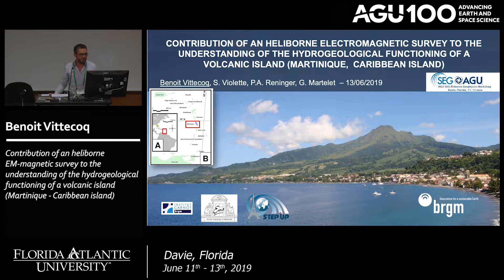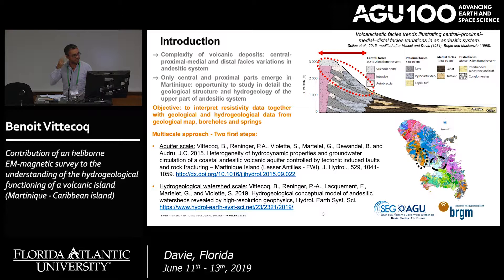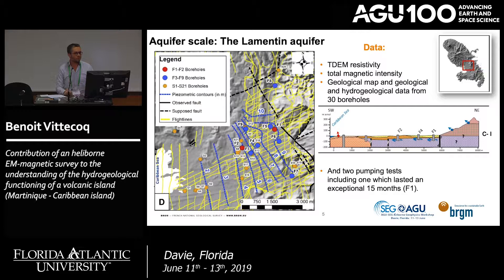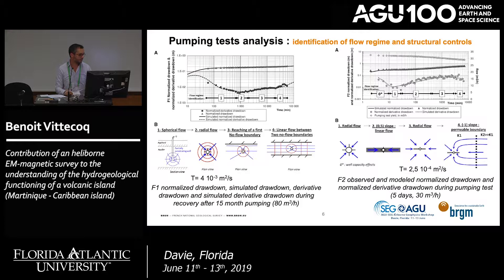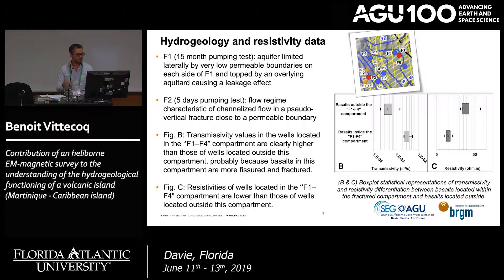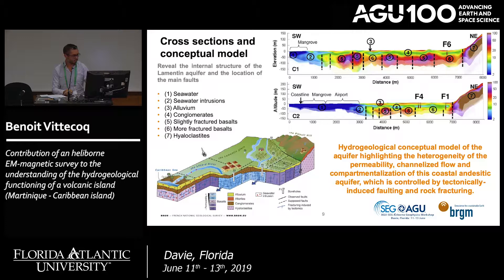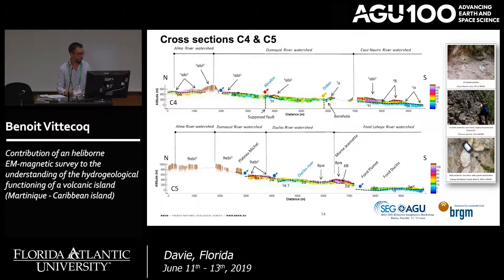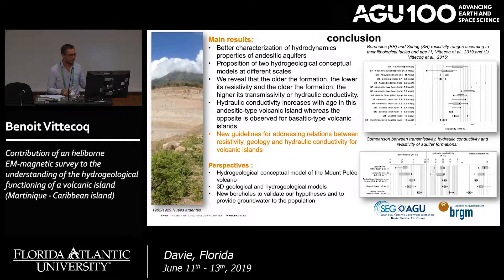3 - SEG: Oral Presentations: Benoit Vittecoq 6-13-19AM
Benoit Vittecoq | Contribution of an heliborne EM-magnetic survey to the understanding of the hydrogeological functioning of volcanic island (Martinique – Caribbean Island)